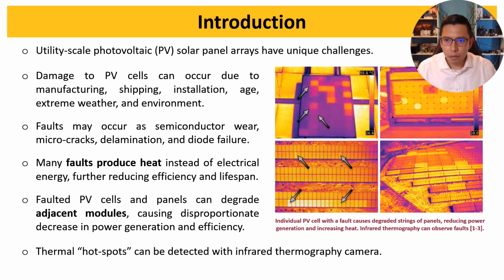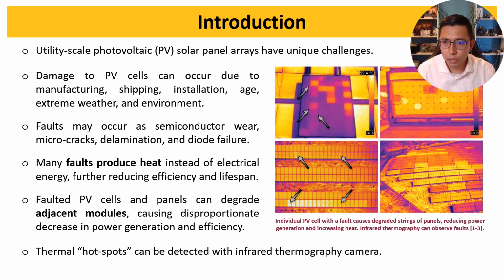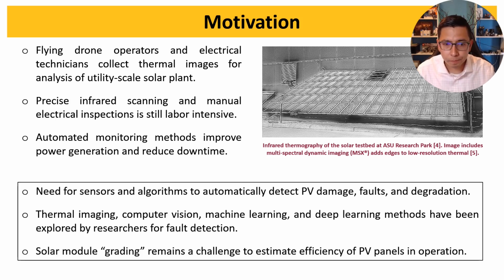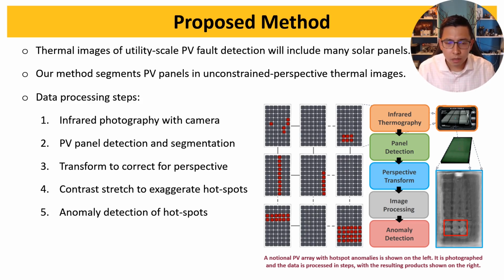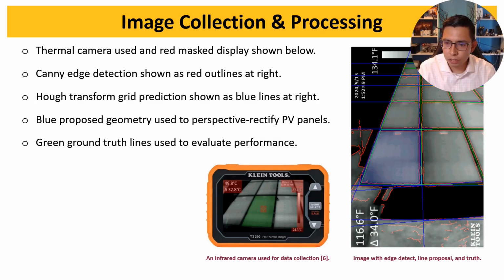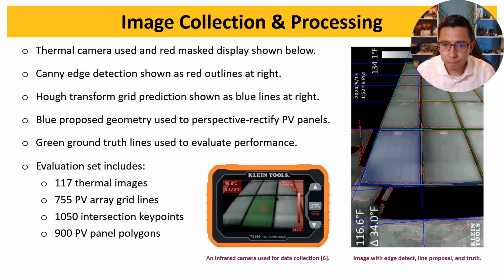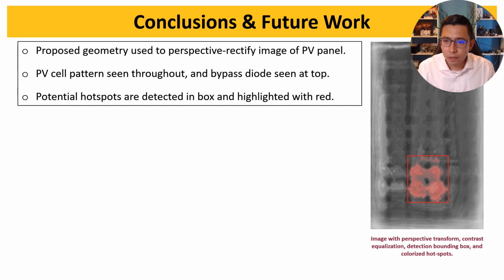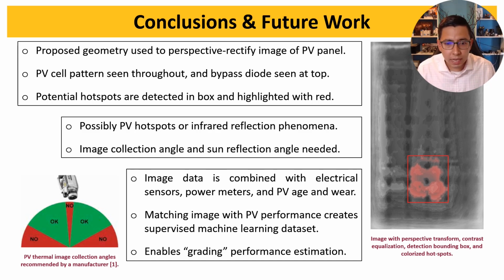Infrared Computer Vision for Utility-Scale Photovoltaic Array Inspection (2024)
Conference presentation for the 15th International Conference on Information, Intelligence, Systems and Applications (IISA).

Infrared Computer Vision for Utility-Scale Photovoltaic Array Inspection
By: David F. Ramirez, Deep Pujara, Cihan Tepedelenlioglu, Devarajan Srinivasan, Andreas Spanias
Utility-scale solar arrays require specialized inspection methods for detecting faulty panels. Photovoltaic (PV) panel faults caused by weather, ground leakage, circuit issues, temperature, environment, age, and other damage can take many forms but often symptomatically exhibit temperature differences. Included is a mini survey to review these common faults and PV array fault detection approaches. Among these, infrared thermography cameras are a powerful tool for improving solar panel inspection in the field. These can be combined with other technologies, including image processing and machine learning. This position paper examines several computer vision algorithms that automate thermal anomaly detection in infrared imagery. We demonstrate our infrared thermography data collection approach, the PV thermal imagery benchmark dataset, and the measured performance of image processing transformations, including the Hough Transform for PV segmentation. The results of this implementation are presented with a discussion of future work.